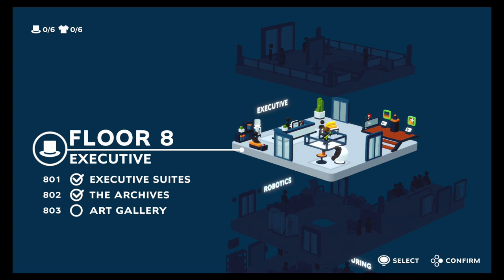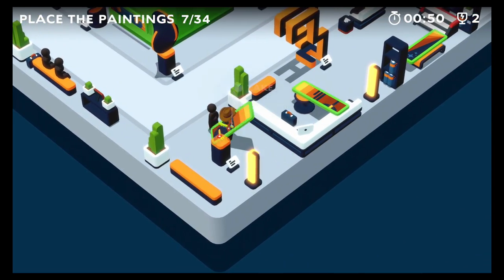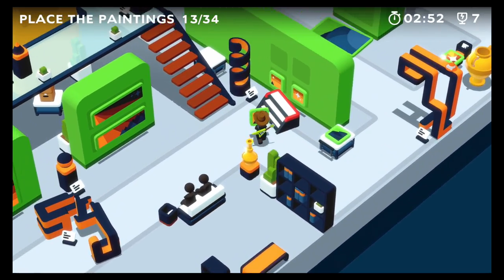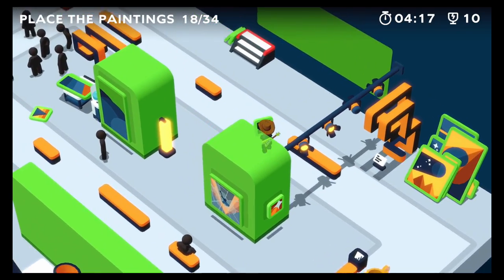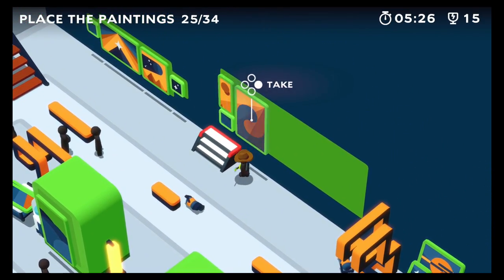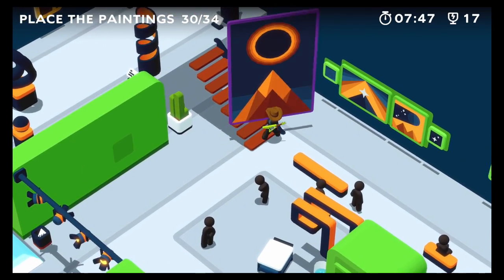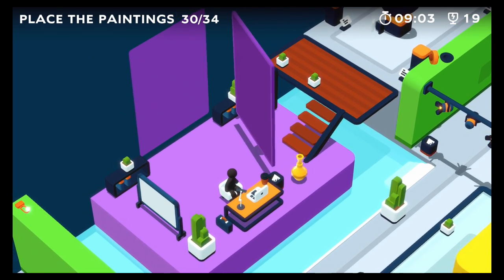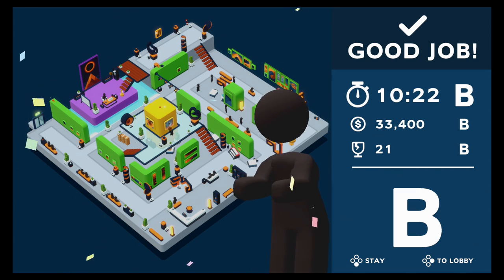Good Job! #27 | Nintendo Switch Gameplay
Episode #27 of Good Job! Floor 8 - Executive, Room 803 - Art Gallery